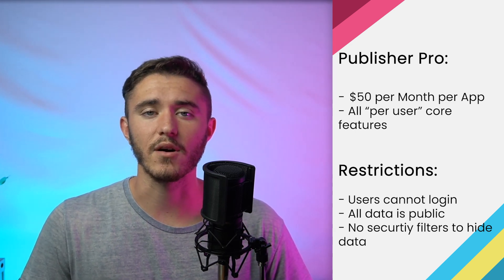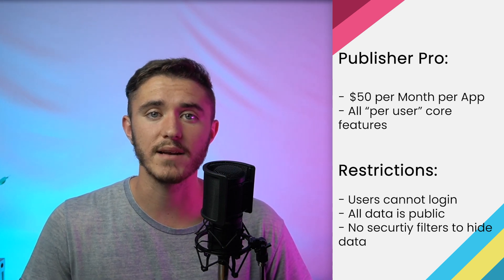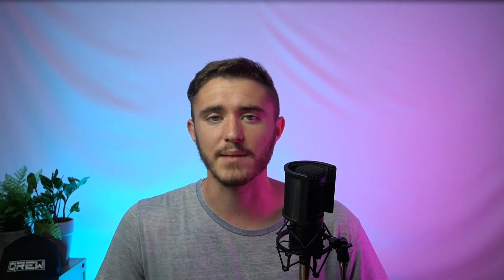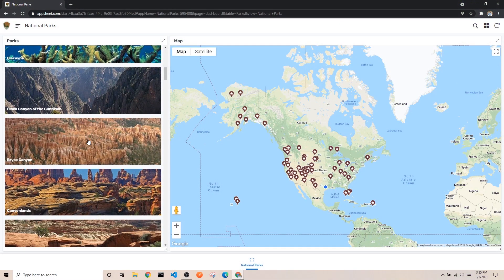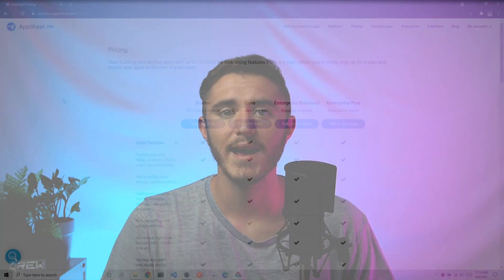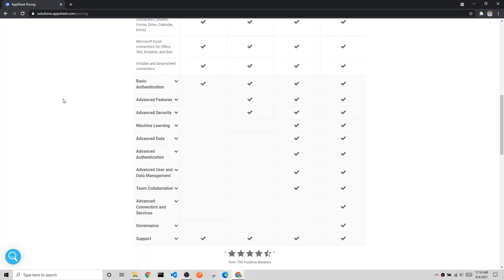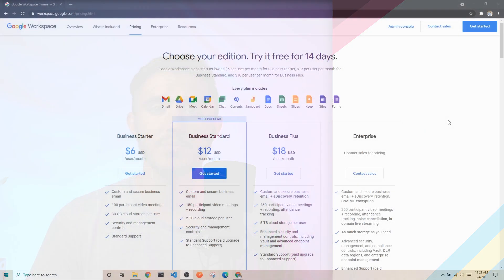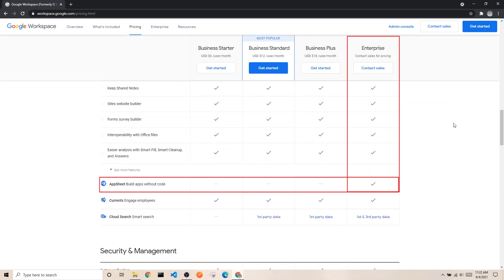AppSheet Pricing Explained! [2021]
Looking to build an app with AppSheet? The pricing model has confused a lot of people and is a major factor in many people’s no-code platform purchasing decision. We demystify the new AppSheet Pricing model now under Google.

For more assistance with bringing your AppSheet apps to life, check us out